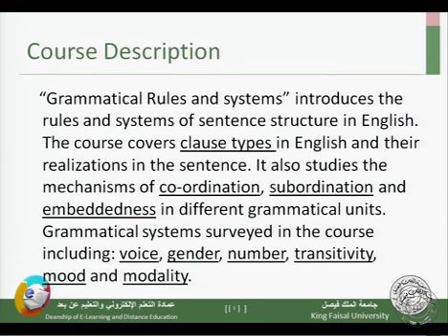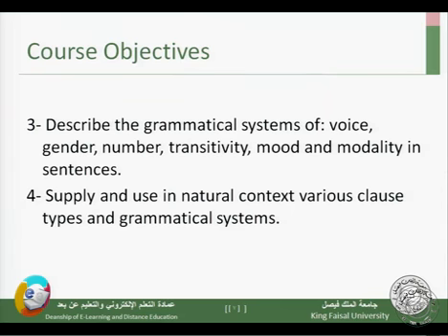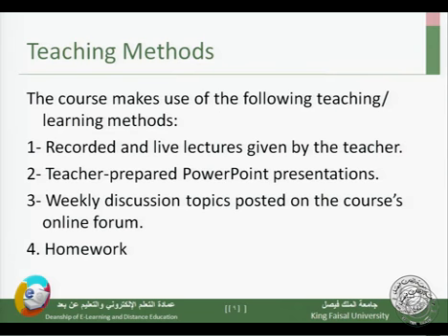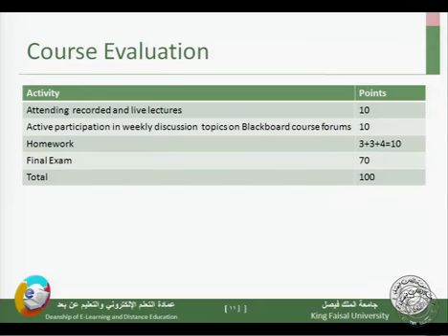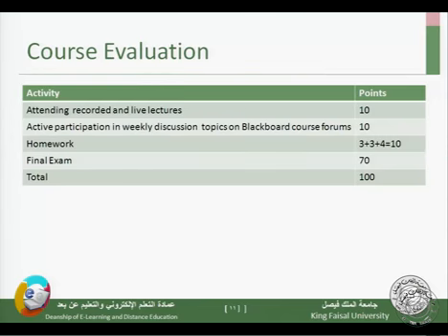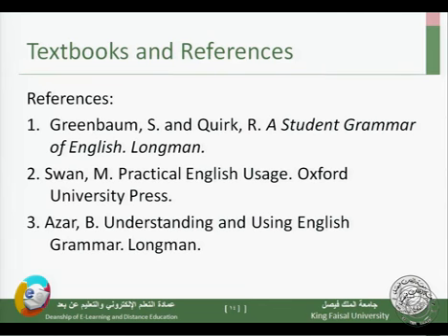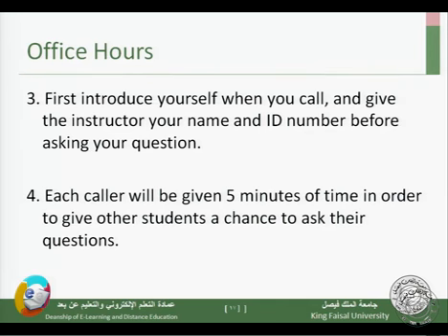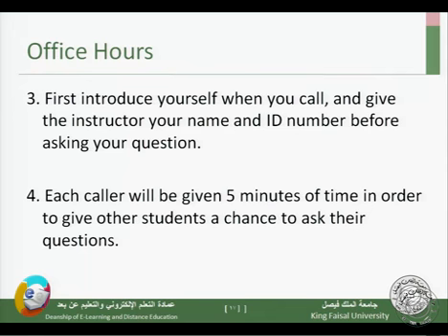English Grammatical Rules and Systems, KFU, Dr. Abdulrahman A. Alsayed 00